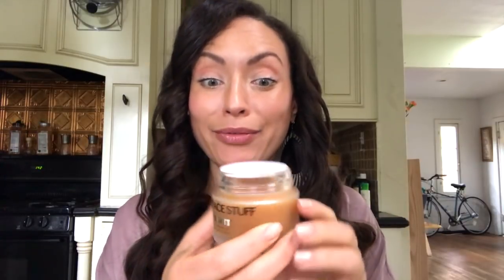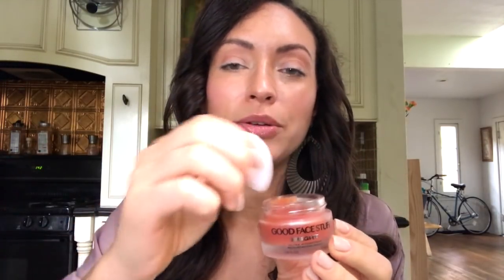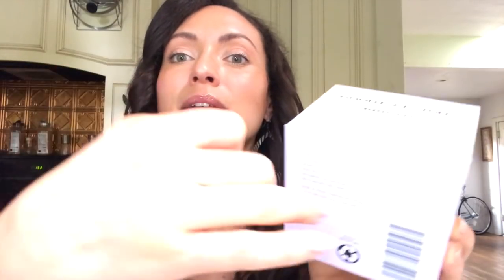🌞Ultra Hydrating 💦Resurfacing mask 🌈Good Face Stuff is finally ready🎉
YAY!! Im SUPER proud of our first product this dope enzyme resurfacing mask called BRIGHT! 🌈 Ive been using it like a cleanser. You could use it as a weekly mask, 🌞or if your skin tolerates you can use it more often!! 🎉 It works on SO many skin issues with the ferment enzymes, fruit enzymes, lactic acid, white willow bark, hyaluronic acid, buckwheat honey and its preserved with radish root and aspen bark ferment!!

My Skin Care Lines Instagram!